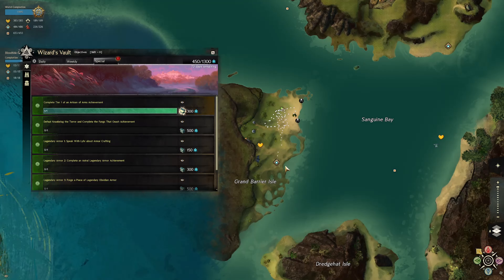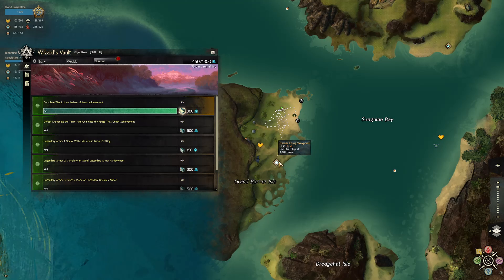Finish Artisan of Arms FAST for 300AA | Guildwars 2 2024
Just wanted to make a quick video on how i went about completed the Artisan of Arms achievement for the specials tab, there are a few places to do it but i felt like this one was quick and easy.

Song: Shifting
Music composed and recorded by Oak Studios.